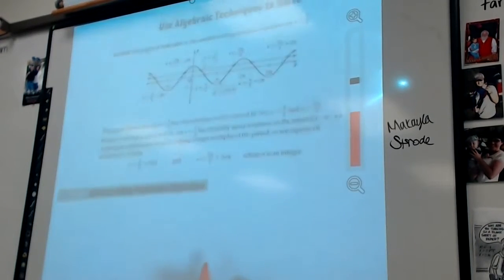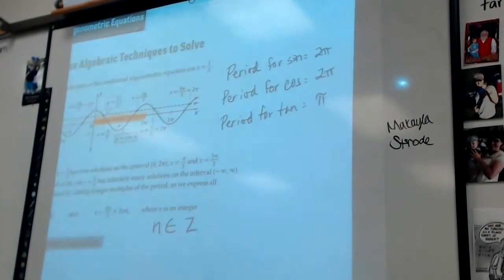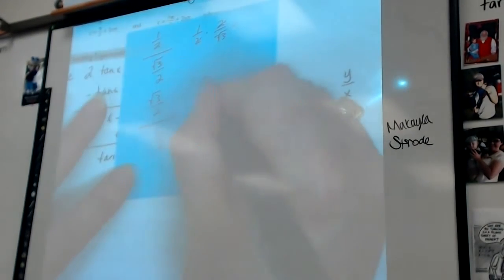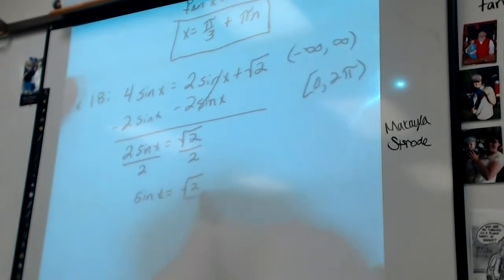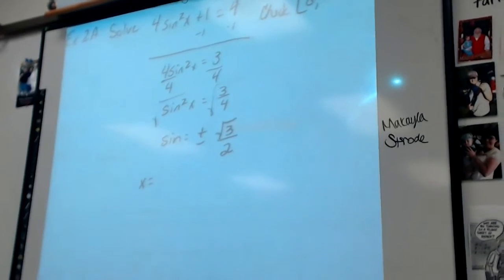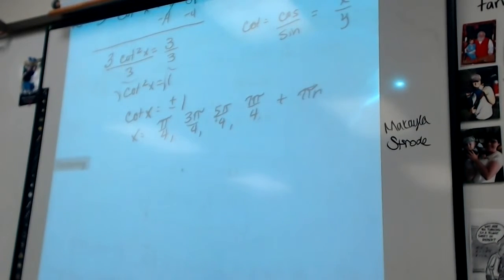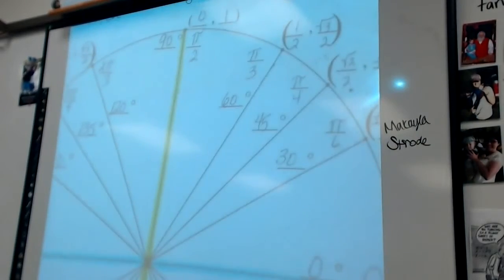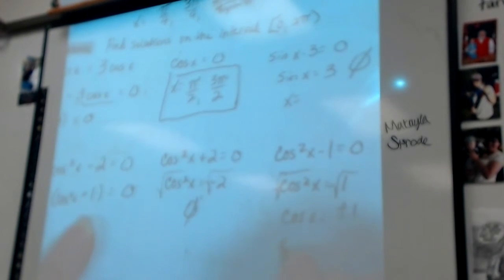Pre Cal 5 3 Solving Trig Equations Part 1